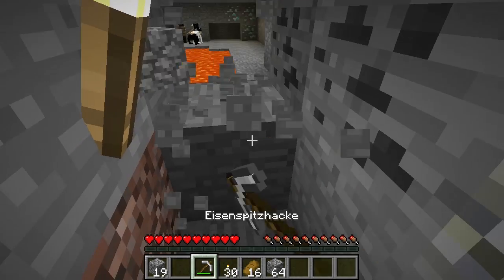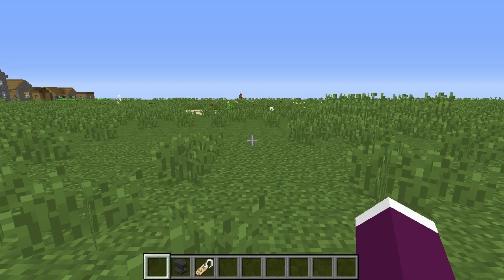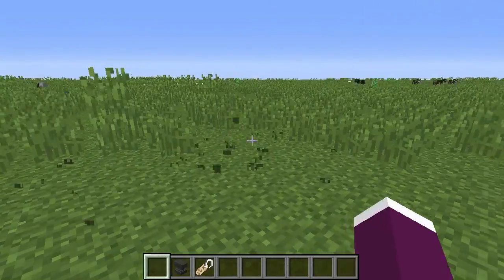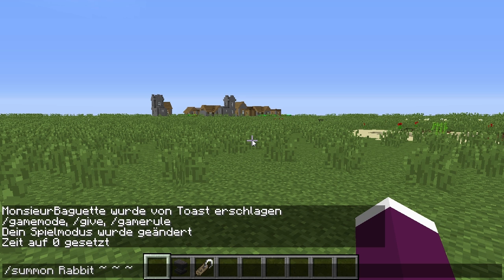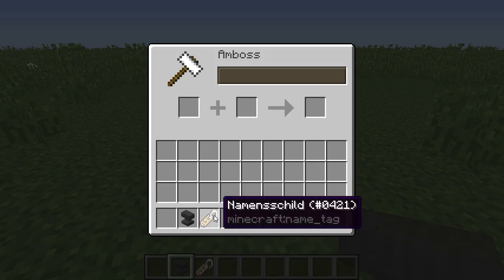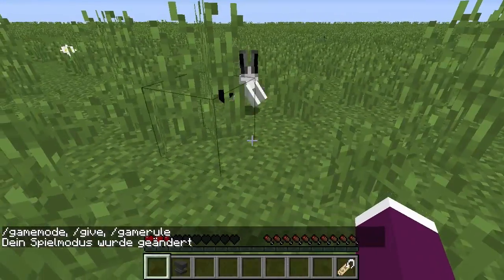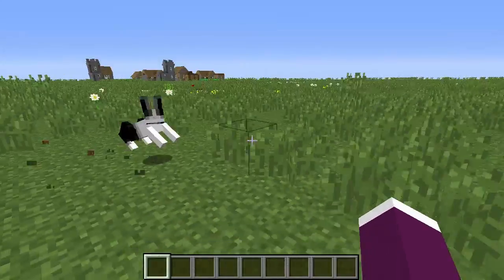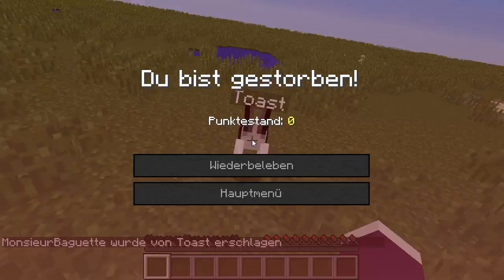Kaninchenfalle in Minecraft! - Tutorial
Die MC-Tutorials sind zurück mit einem süßen und friedlichen Kaninchen... Viel Spaß!!! ;)